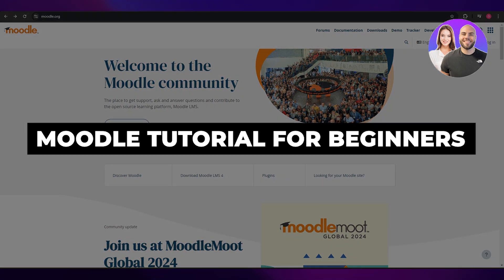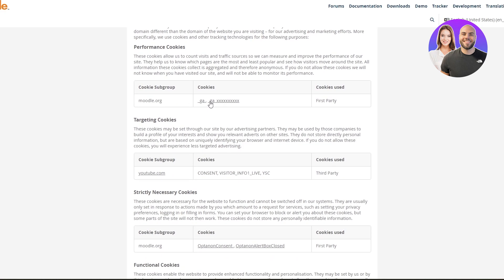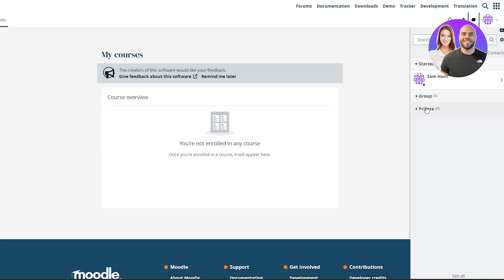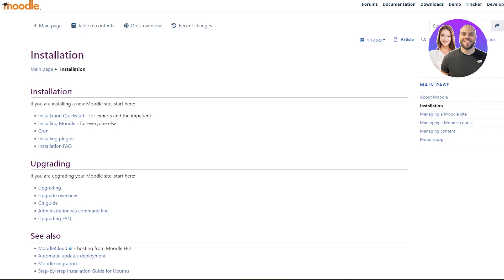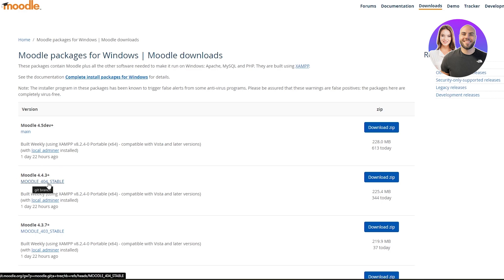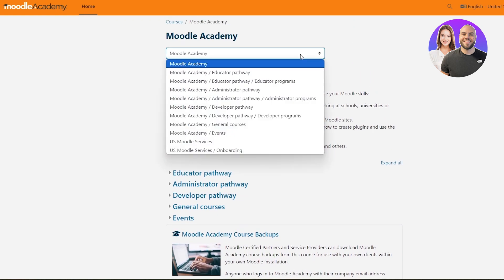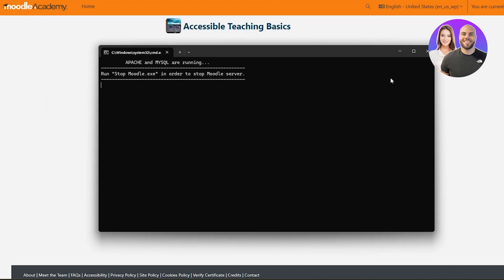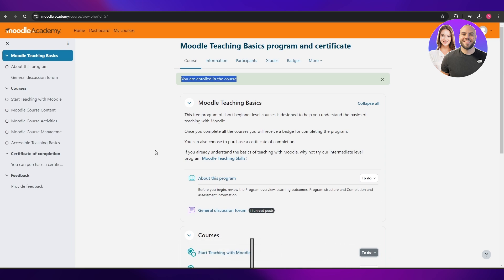Moodle Tutorial For Beginners (Ultimate Guide To Master Moodle)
In this video, we show you step-by-step how to use Moodle. This tutorial covers everything you need to know to get started, create courses, manage students, and make the most of Moodle’s features, even if you’re a beginner.